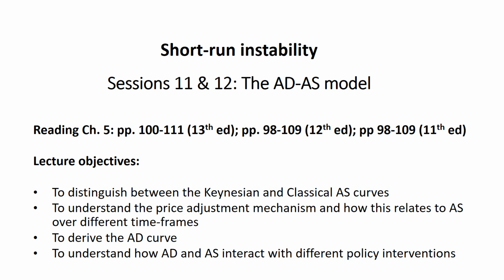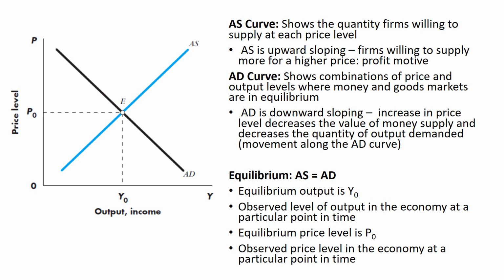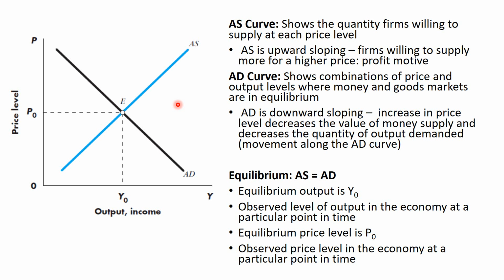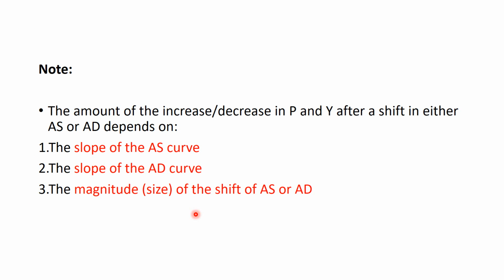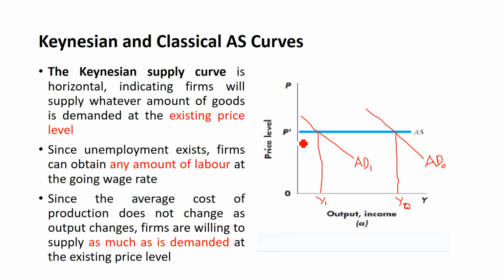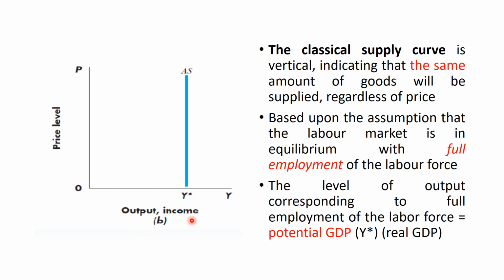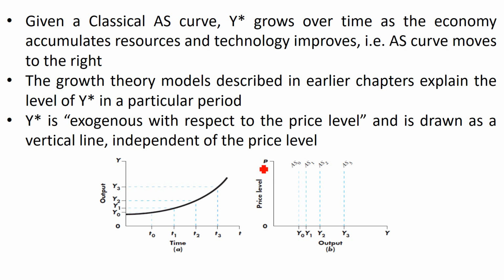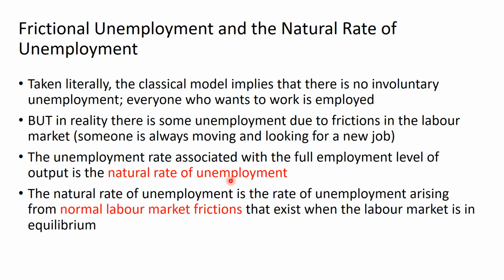ECON201Macro1Session11 12 AD AS 1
ECON201 Macro1 Sessions11&12 AD-AS